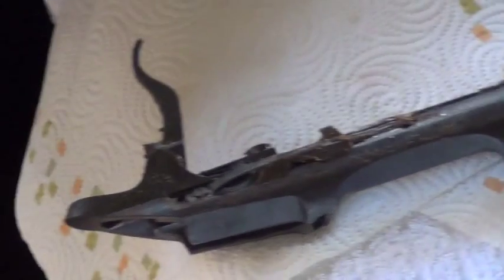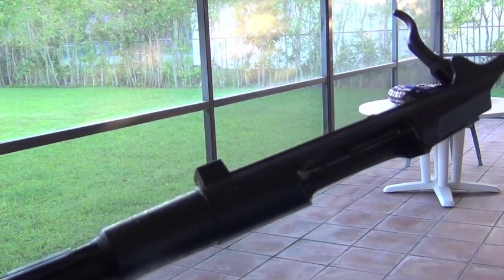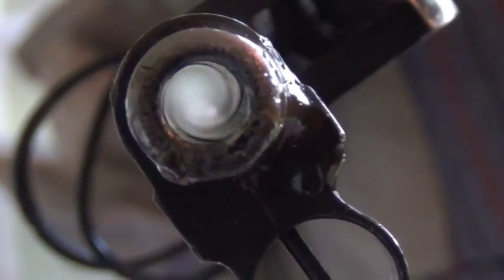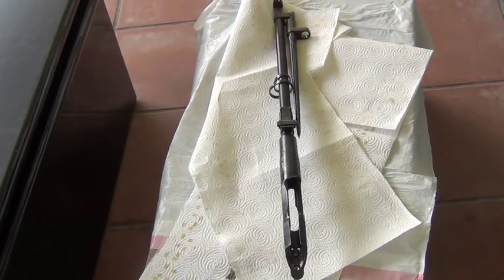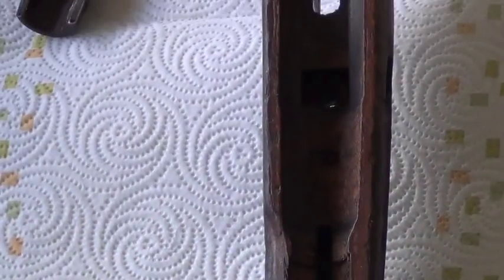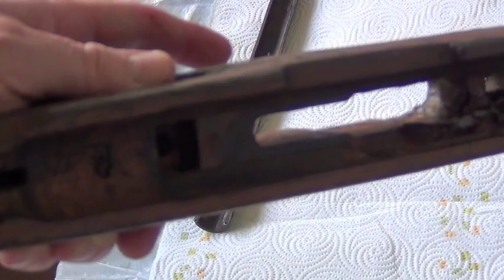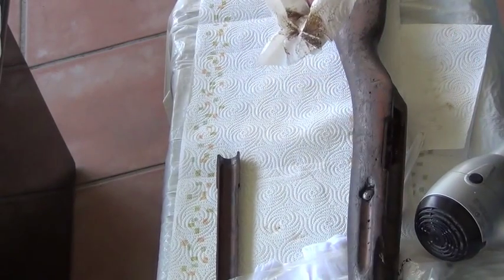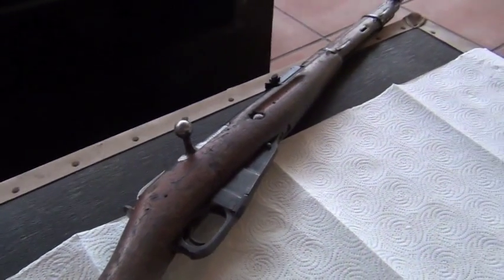Easy Cosmoline Removal - Mosin Nagant & Chinese Type 53 - Part 2 of 2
Removing cosmoline from these old military rifles, including all the Mosin Nagant variants, is not as difficult as it might seem. All I use is very hot water, paper towels, and regular gun cleaning supplies (cleaning rod, patches, Hoppes 9 and CLP). There are many effective ways to accomplish this, but I find this the simplest and most cost effective. These rifles are currently (May 2013) available in the $120 range (Buds Guns, shipping included), and the ammo is going for around $80 for a 440 round can of military surplus 7.62x54r (Sportsman's Guide). Don't be afraid of the corrosive surplus ammo in these rifles. A very simple cleaning immediately after shooting, starting with either hot soapy water or windex, completely takes care of the residue. These rifles, including all the different Mosin Nagant variants, are a blast to shoot. The Chinese Type 53 models have by far the worst and ugliest stocks of all the different Mosin Nagant variants, but they are usually at least half price in comparison. As a collectible and beautiful rifle, I recommend the Mosin Nagant M44 over the Chinese Type 53 based on the stock alone. As an inexpensive fun shooter, these Type 53's are great. They have really nice triggers, I think better than my Mosin Nagants, and very smooth actions. This is the second part of my initial cleaning videos, which includes the barreled receiver and the stock.The Part 1 video includes the bolt and magazine assembly. Hope this helps.